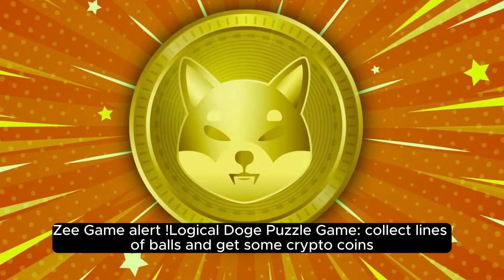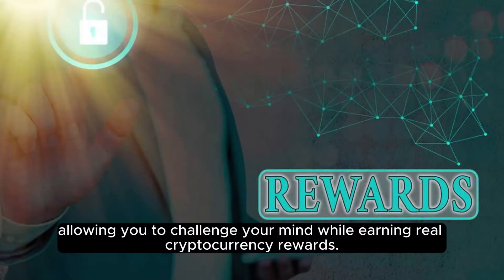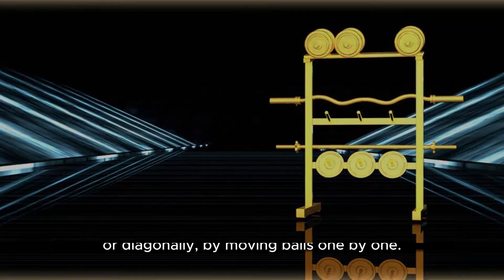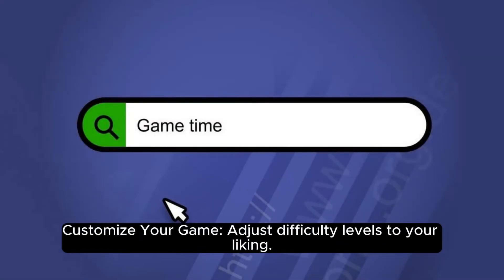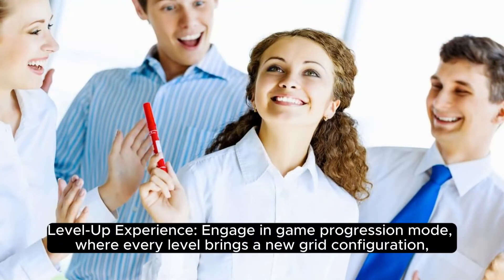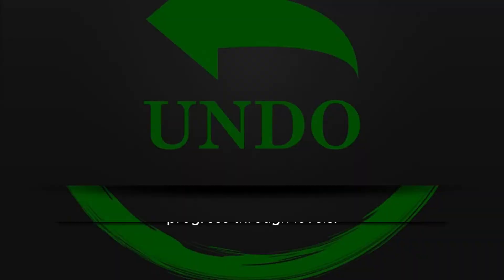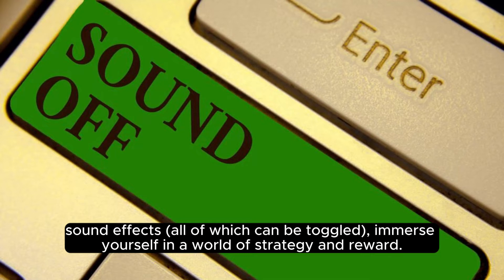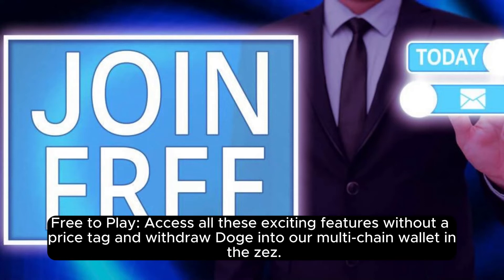Lines to Earn Crypto Game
☆ Mainnet Wallets [18+ mainnets]

☆ Converter

☆ Roll 1 for $300 every hour

☆ Game Finance

☆ Nft staking

☆ Farming and trading

☆ Swap System for casino 🎰

Logic puzzle: collect lines of balls and get some crypto coins

Lines To Earn - Play, Think & Earn Real Crypto!

Description:

Lines To Earn is an enticing logic-based puzzle game, offering a unique blend of Play to Earn mechanics, allowing you to challenge your mind while earning real cryptocurrency rewards.

Gameplay:

Strategize Every Move: Dive into a square grid where colorful balls drop at every turn. Your main objective? Prevent the grid from filling up completely.
Earn While You Play: Create lines, vertically, horizontally, or diagonally, by moving balls one by one. The longer the line, the more crypto you earn!
Cash Out Your Wins: Gather enough coins, and you can transfer them straight to your crypto wallet.
Features:

Customize Your Game: Adjust difficulty levels to your liking. Choose the grid size, ball colors, or the minimum length of the lines you create.
Level-Up Experience: Engage in game progression mode, where every level brings a new grid configuration, increasing challenges, and even obstacles to make things thrilling.
Game Save: Pause and return anytime! Your progress is automatically saved, ensuring you pick up right where you left off.
Undo Moves: Made a wrong move? Use the limited 'Undo' feature, earn more undos as you progress through levels.
Minimal Ads: Dive into a virtually ad-free gaming experience, focusing solely on your strategy.
Engaging Aesthetics: With pleasing graphics, immersive background music, and sound effects (all of which can be toggled), immerse yourself in a world of strategy and reward.
Track Your Best: The game keeps track of your high scores, challenging you to beat your best every time.
Benefits:

Mind-Stimulating: Foster logical and strategic thinking, enhancing your intellectual prowess.
Free to Play: Access all these exciting features without a price tag!
Conclusion:
Lines To Earn is more than just a game; it's an opportunity. An opportunity to challenge your intellect, enhance your strategic skills, and earn while you're at it. With minimal distractions and a plethora of customizable options, immerse yourself in a world where every move can lead to real crypto rewards. Dive in, think hard, play smart, and let the lines lead you to a richer experience!

Join the Lines To Earn community today, and redefine your gaming journey!